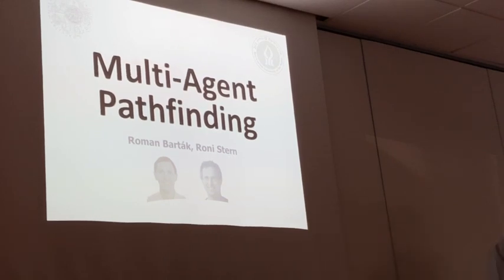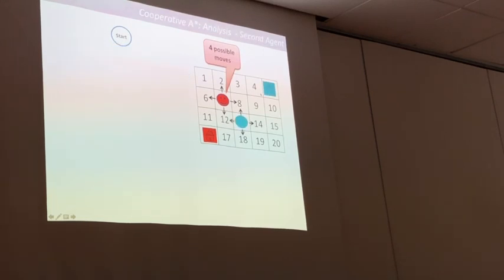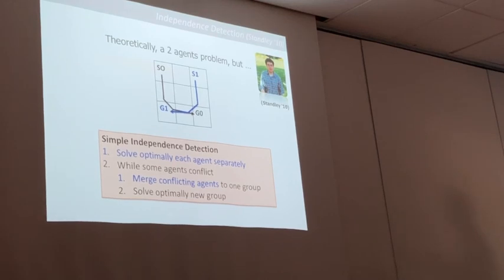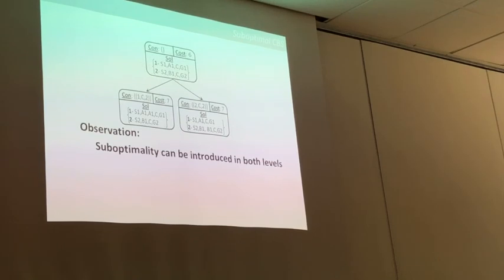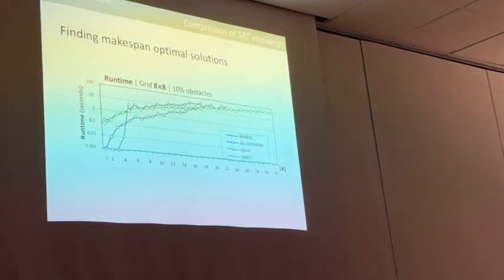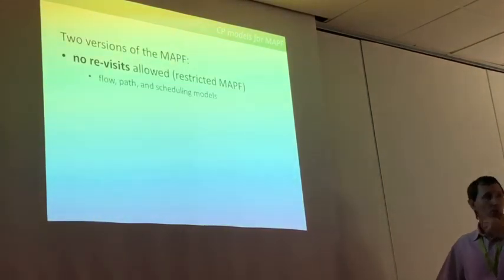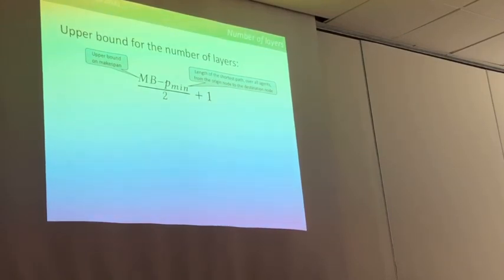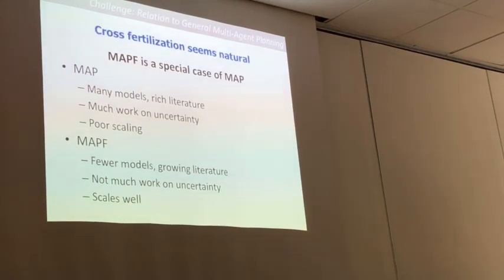Multi-Agent Pathfinding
An overview of multi-agent pathfinding